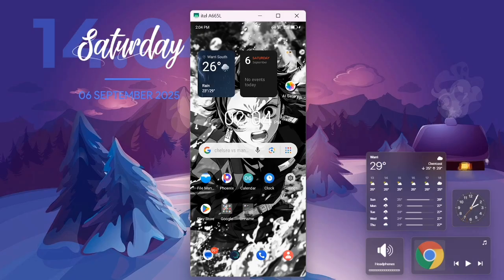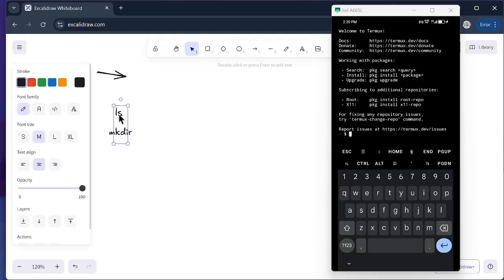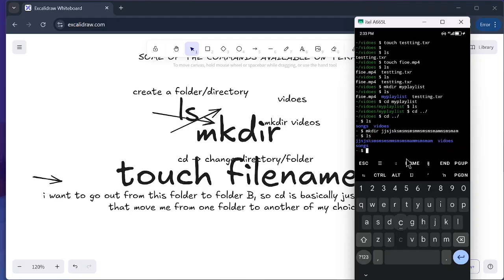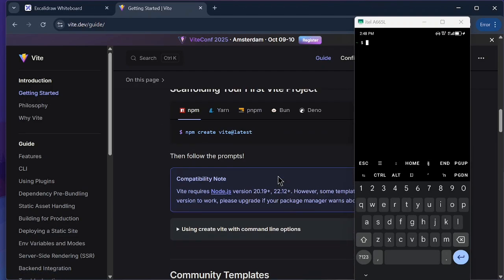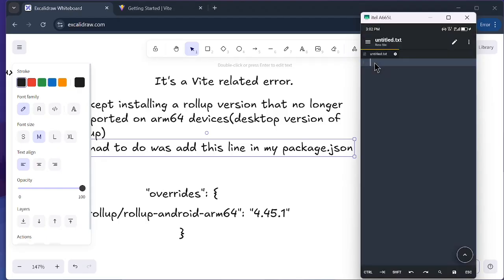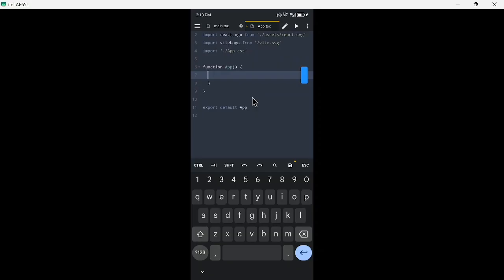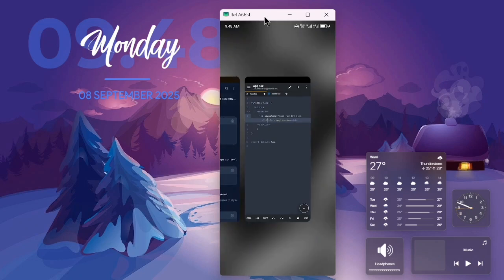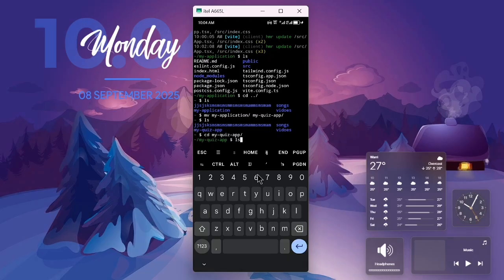THE ULTIMATE ACODE & TERMUX TUTORIAL 2025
Hi guys, in this video I am going to be teaching you how to install Acode and Termux and also some basic commands.

VITE RELATED ERROR SOLUTION 👇

 It's a Vite related error. A friend of mine kept installing a rollup version that no longer supported on arm64 devices(desktop version of rollup) All he had to do was add this line in his package.json

 "overrides": {
"@rollup/rollup-android-arm64": "4.45.1"